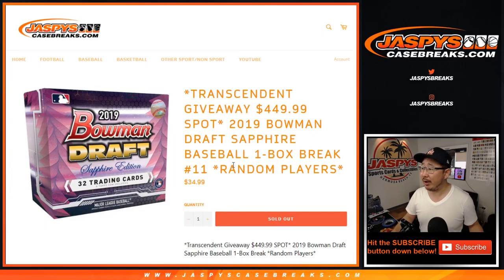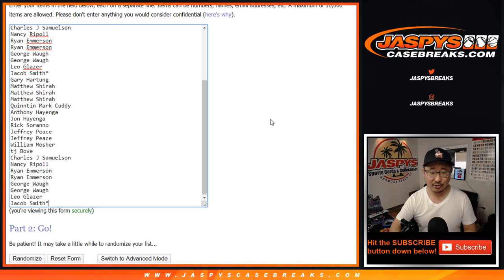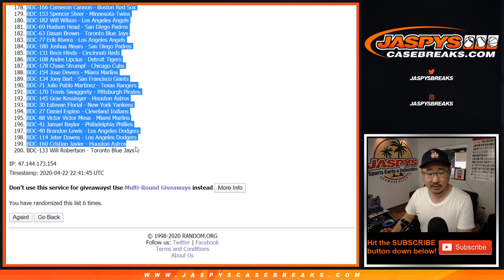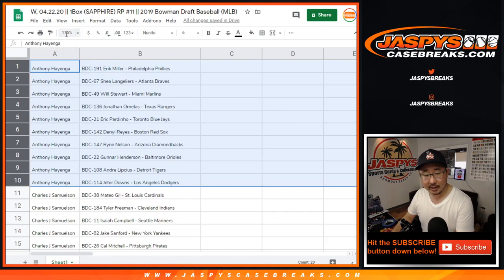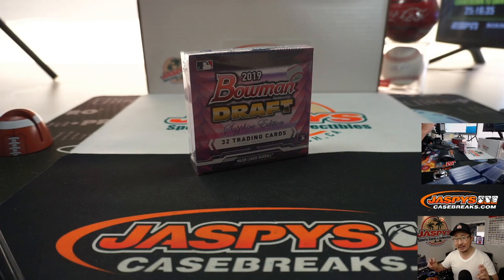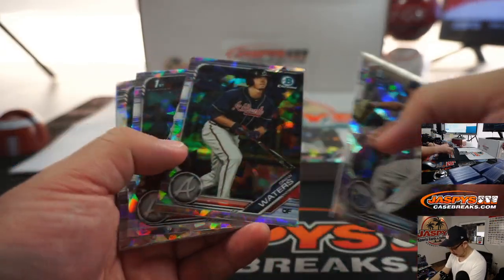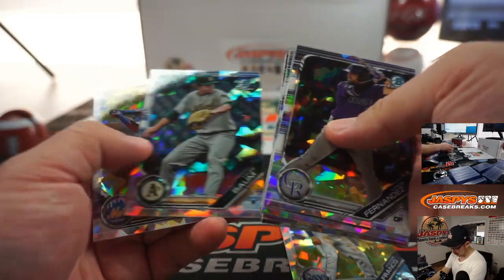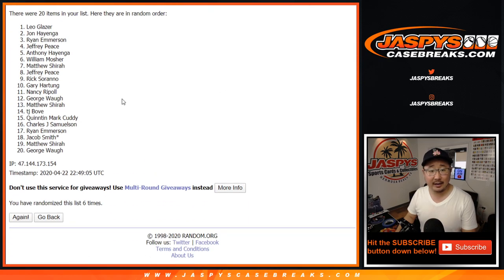W, 04.22.20 || 1Box (SAPPHIRE) RP #11 || 2019 Bowman Draft Baseball (MLB)